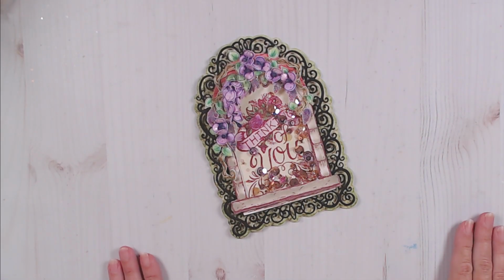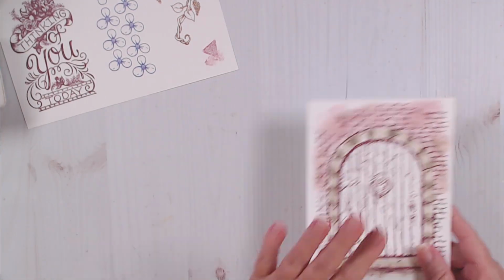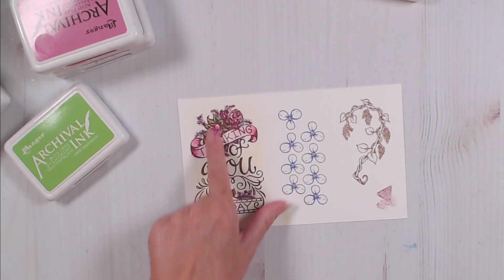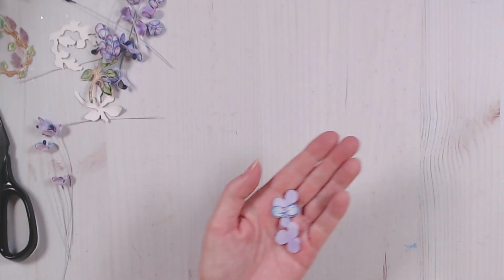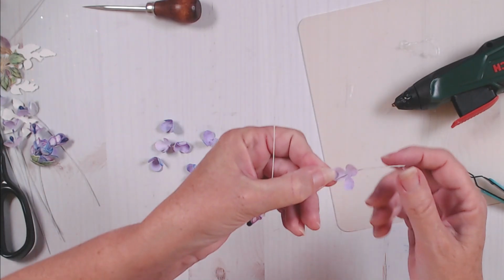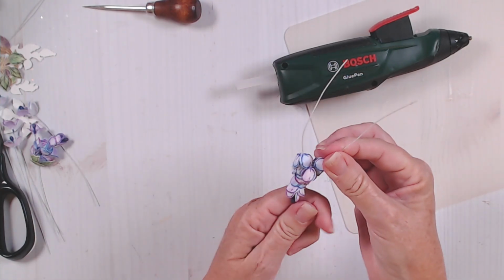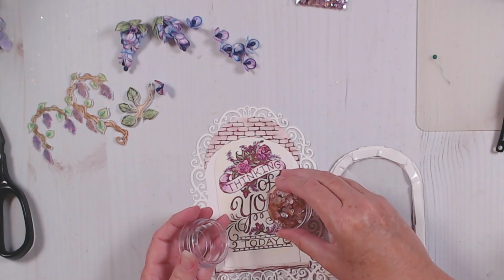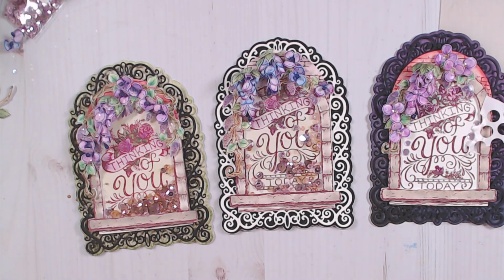Heartfelt Creations Friday: Wisteria Woe or Wow?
Join me as I tackle the Wisteria flower for the first time in this Shaker Window Card